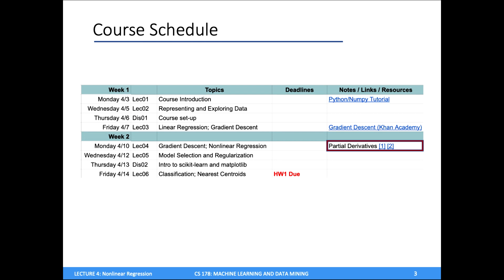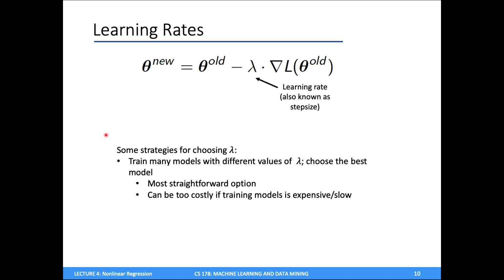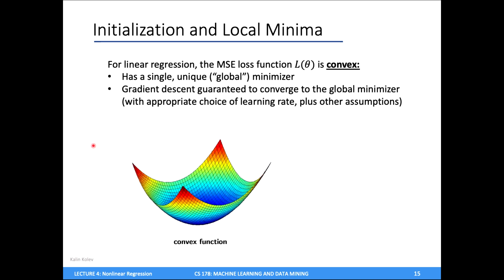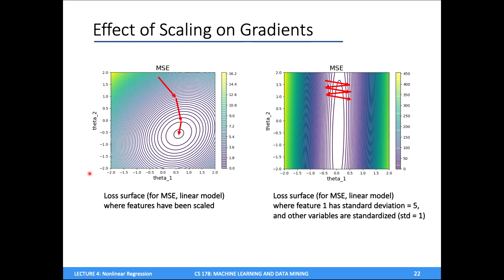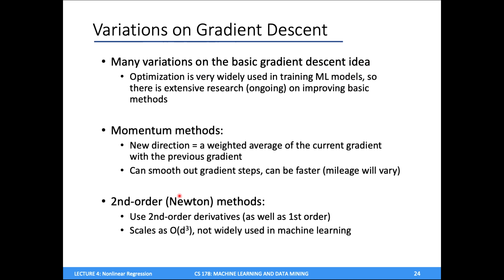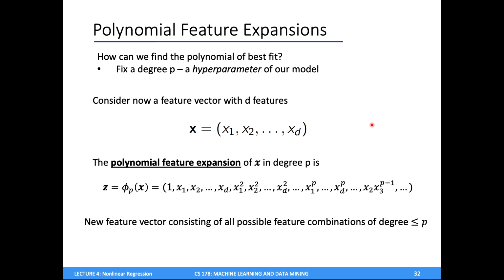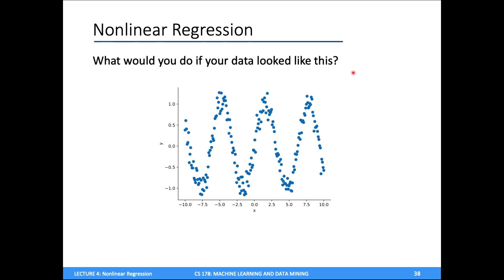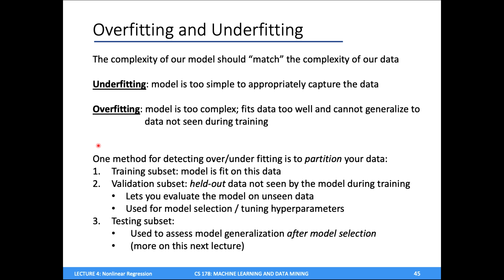Lec04 Nonlinear Regression | CS178 SP23